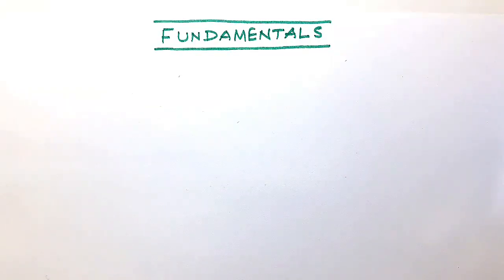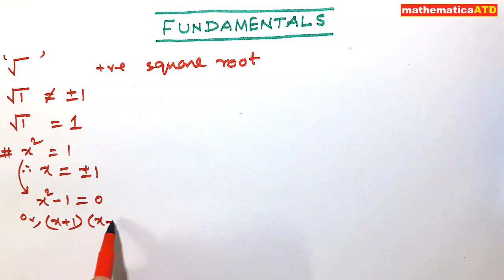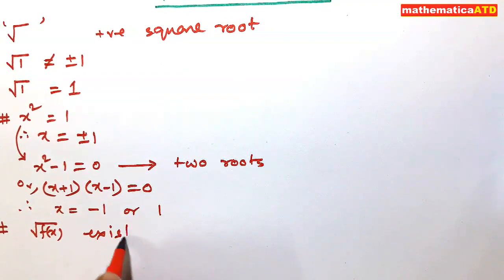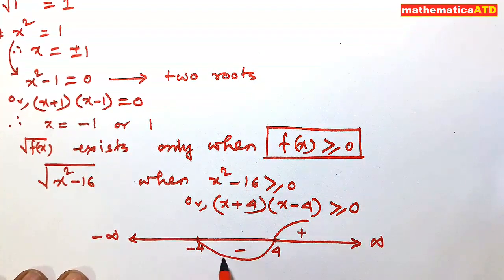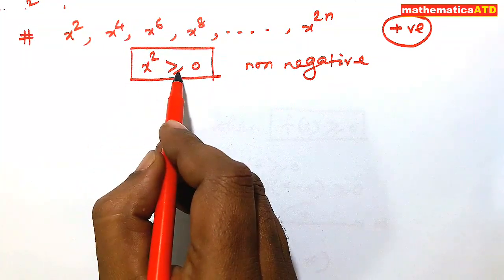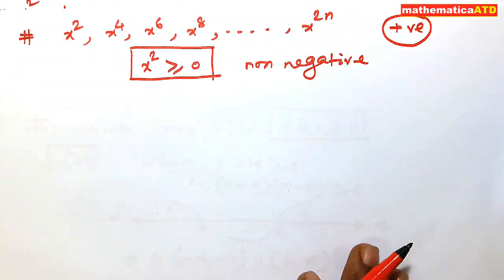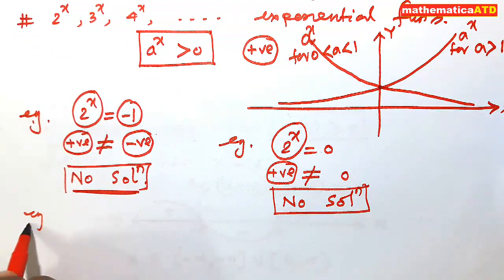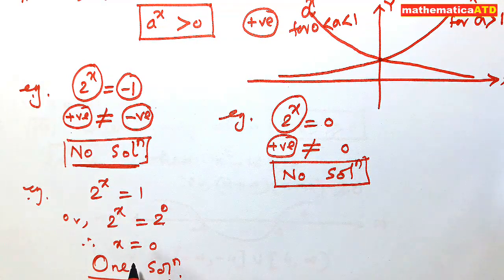Fundamentals of mathematics | Part 1 | mathematicaATD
Fundamentals of methamatics mathematicaATD. Proper knowledge of mathematics must provide many opportunities for problem solving relevant challenging questions, for concept building and connection with curriculum and real World situations. These videos may help the students and maths loving fans.